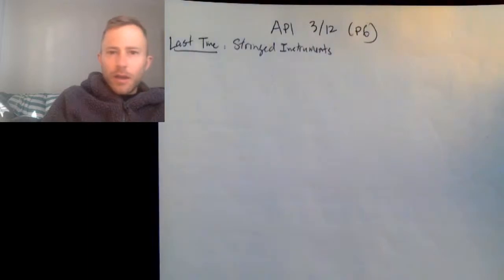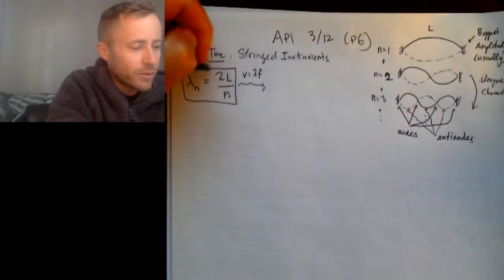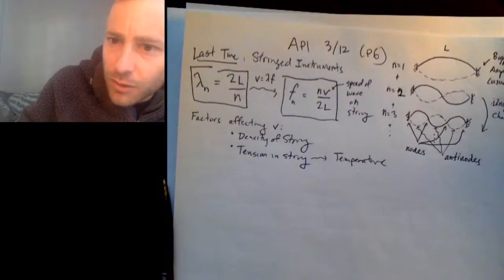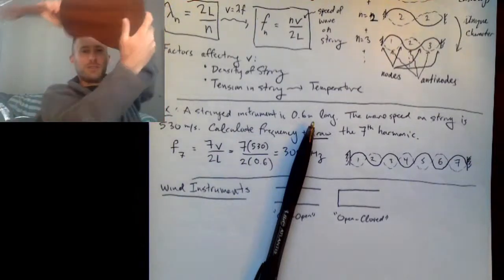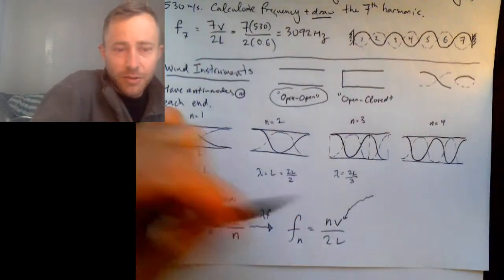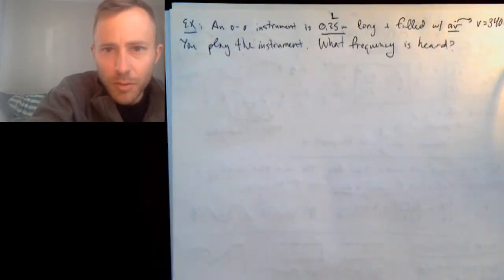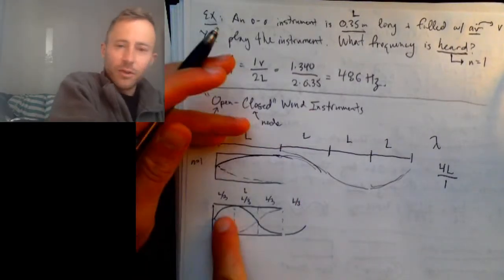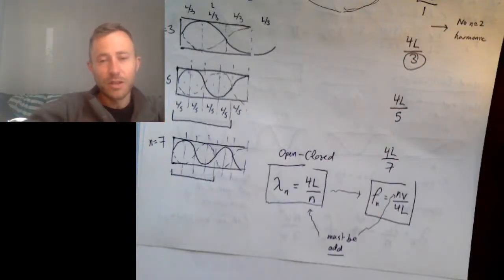AP1 3/12 (P6)